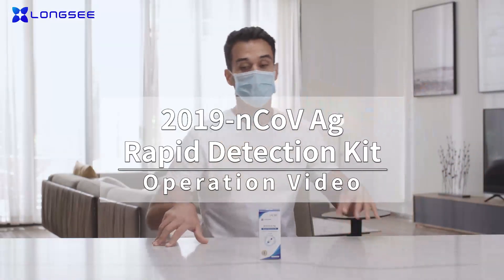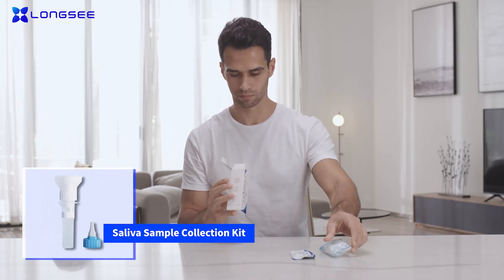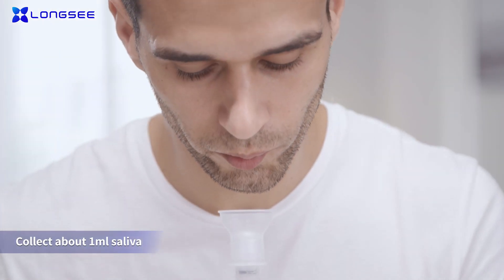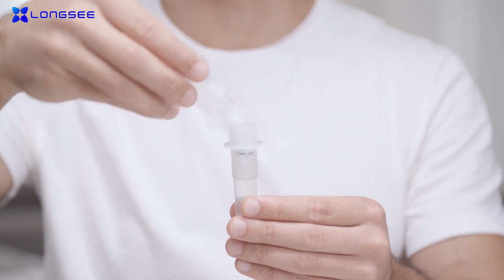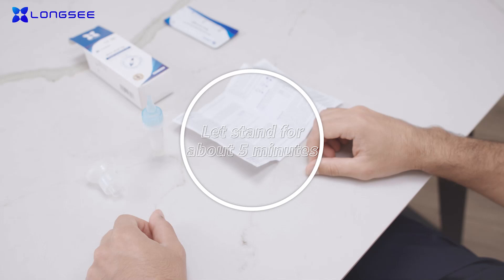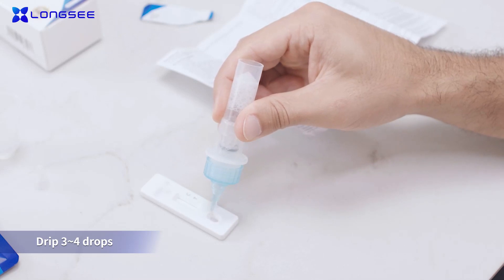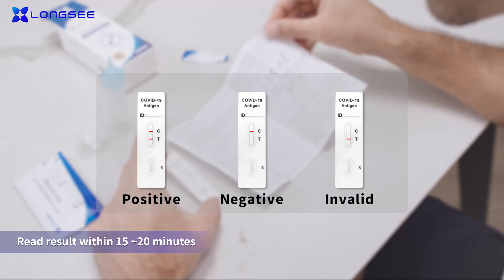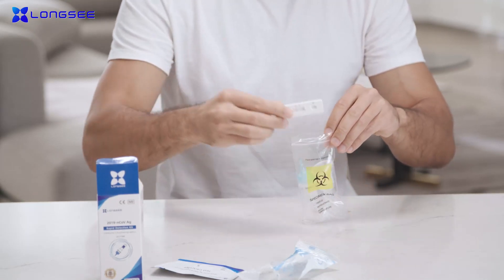Antigenní test ze slin LONGSEE, Návod k použití,2019-nCoV Ag Rapid Detection Kit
2019-nCoV kit is used to qualitatively detect the 2019-nCoV antigens in in-vitro samples such as saliva.